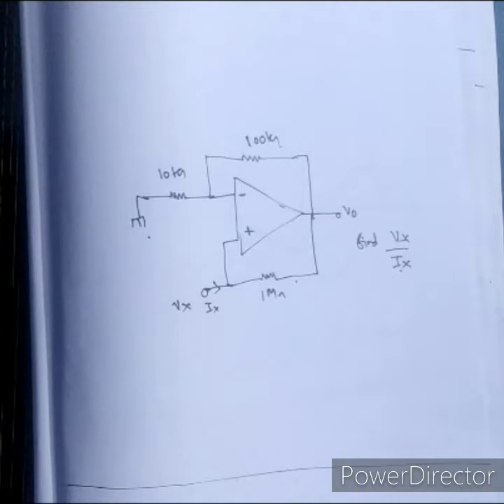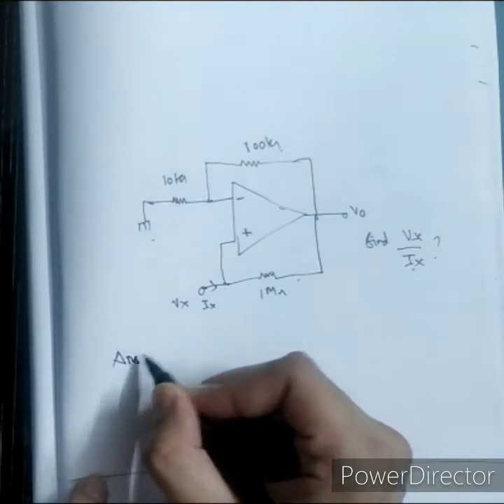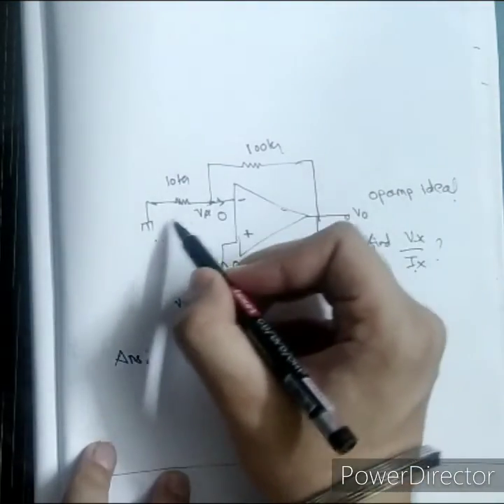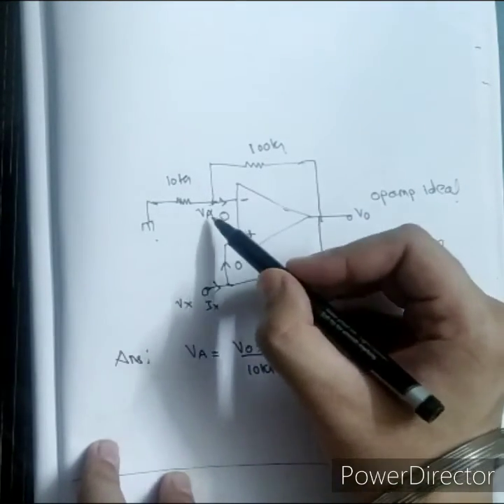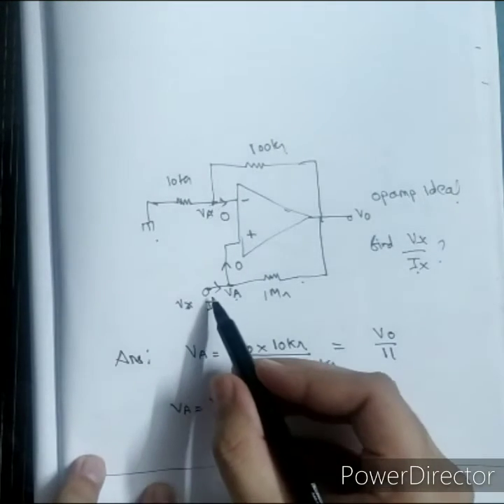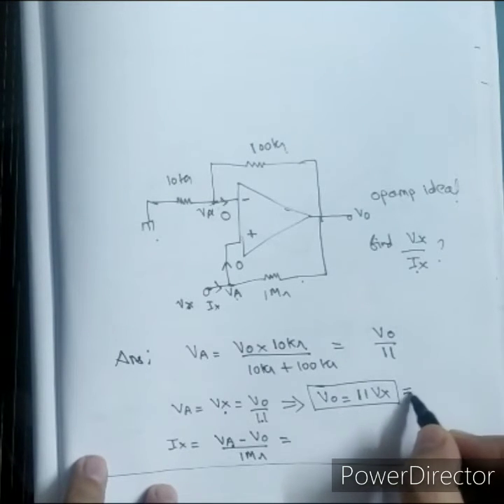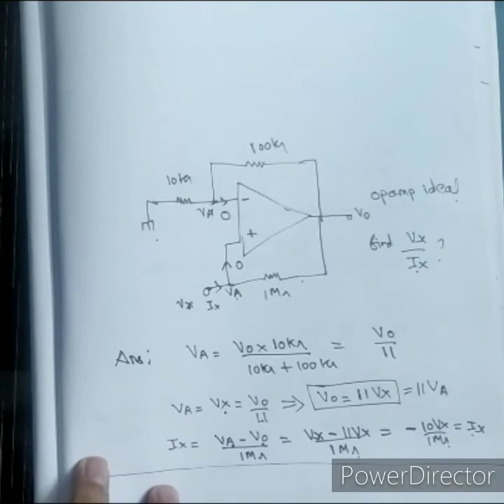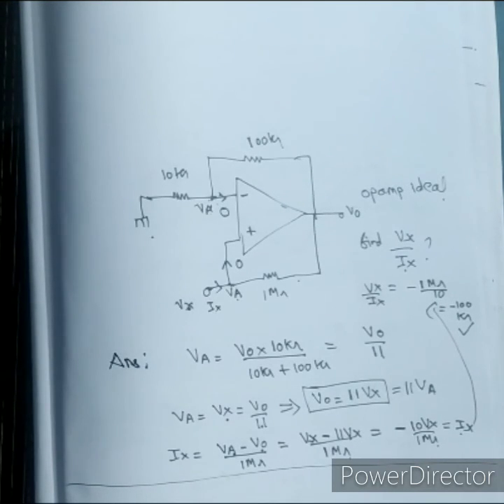Gate question on Opamp Input Resistance